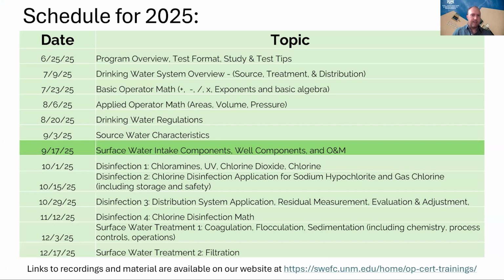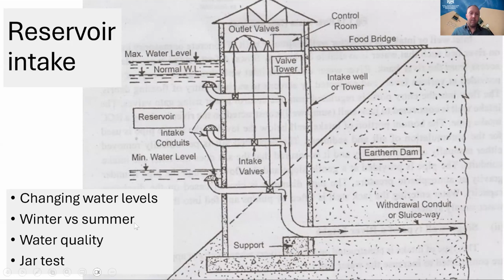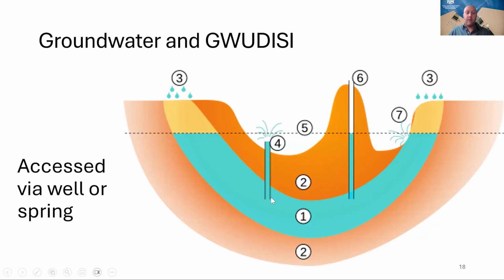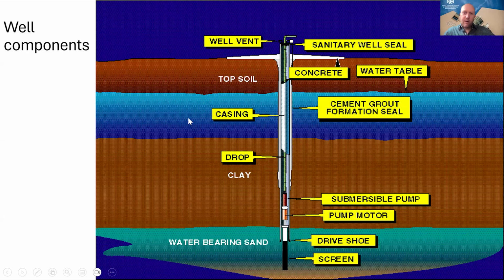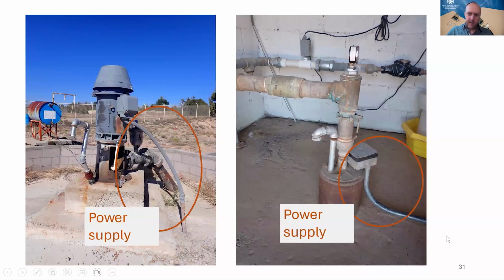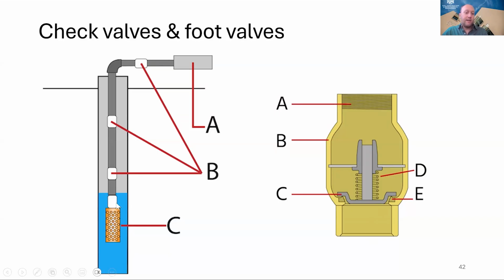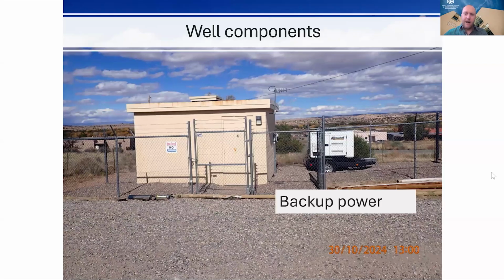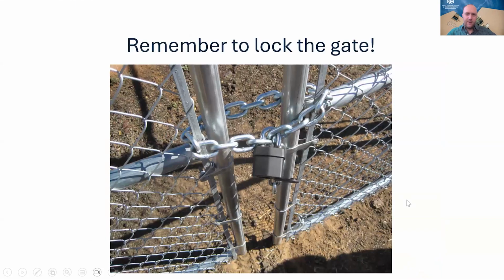Op Cert Water Session 7 - Surface Water Intake Components, Well Components, and O&M